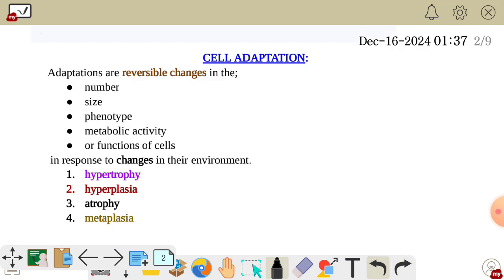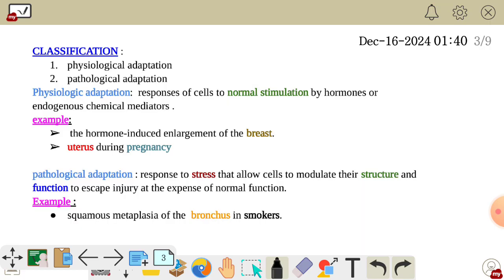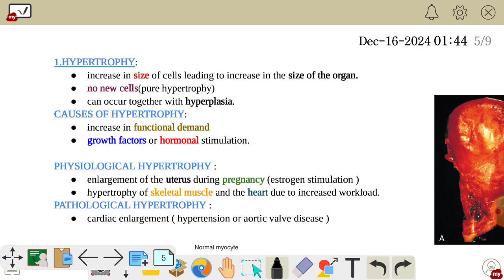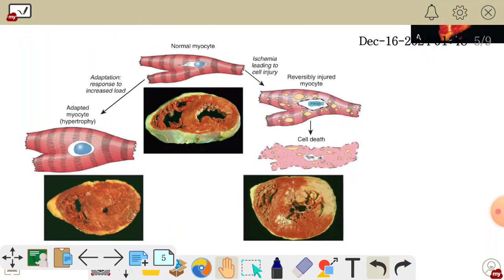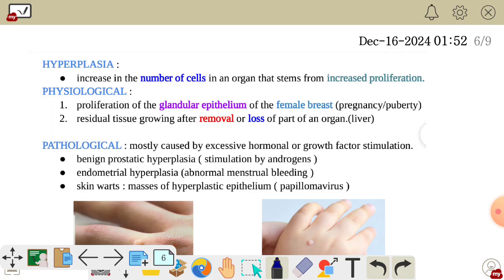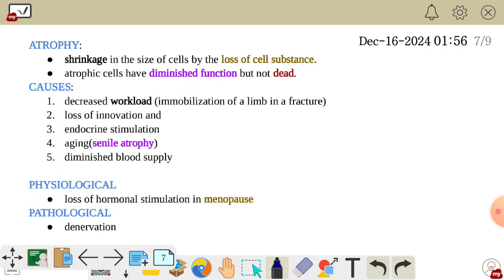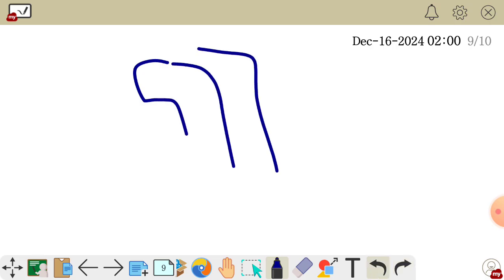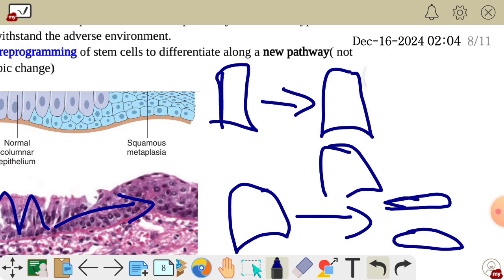Cellular Adaptation:How your cells adapt to stress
Discuss real life examples of cellular adaptation, like muscle building, wound healing,
highlights the connection between cellular adaptation and disease pathogenesis.